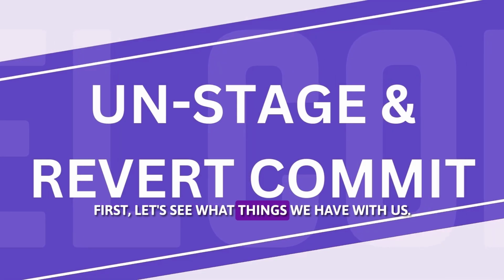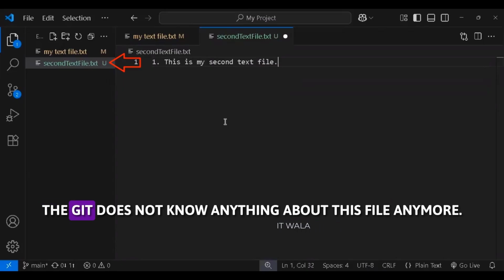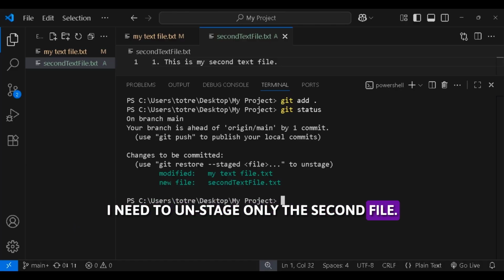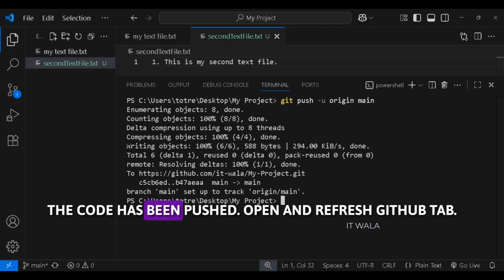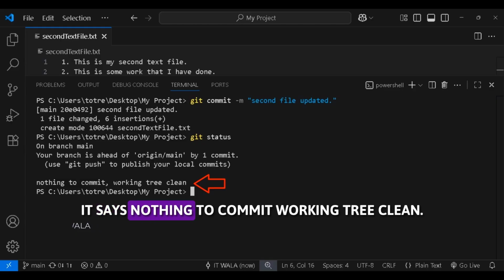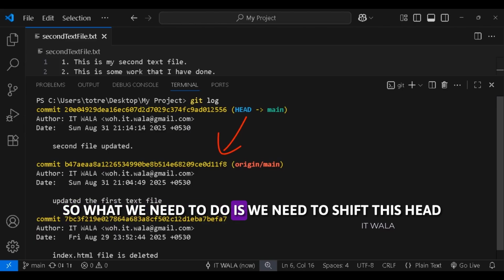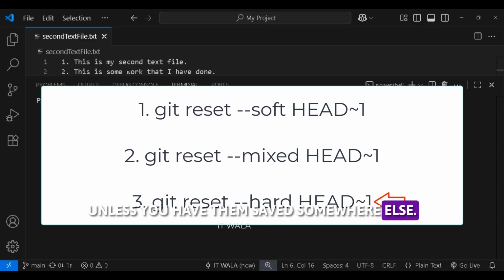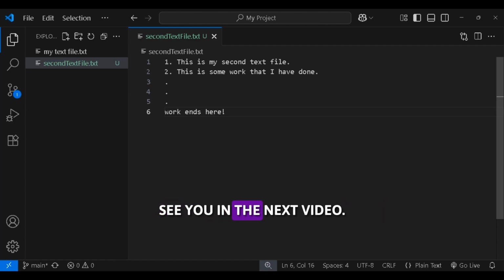Learning Git Part 5 | How to Unstage and Revert Commits in Git | Undo Changes in Git | IT WALA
📝 Description (SEO Optimized & Beginner Friendly)

Welcome to Learning Git – Part 5 🔥
In this tutorial, you’ll learn how to unstage files and revert commits in Git — an essential part of fixing mistakes and managing your code safely.

Whether you’ve accidentally added files, made a wrong commit, or pushed unwanted changes, this video will help you understand how to undo changes in Git step by step.

🧩 Topics Covered:
✅ What is staging and unstaging in Git
✅ How to unstage files using git restore --staged and git reset
✅ How to revert commits using git revert
✅ Difference between git reset, git revert, and git restore
✅ Practical examples to safely undo mistakes

💡 Why Watch This Video:

Learn how to fix Git mistakes like a pro

Step-by-step commands with real examples

Builds on Part 1 to Part 4 of this Git learning series